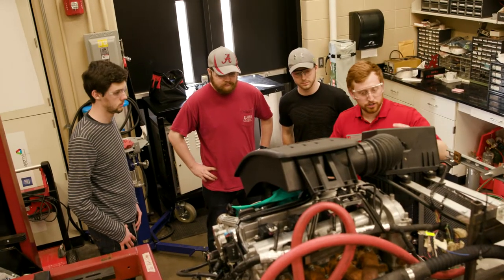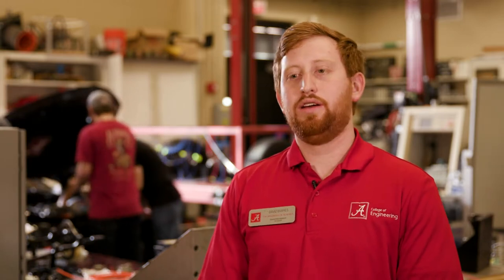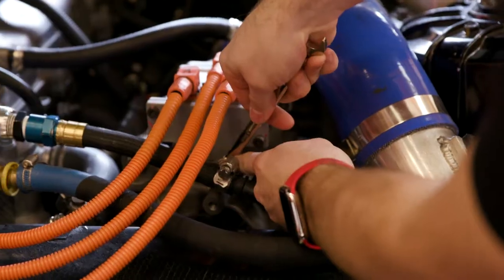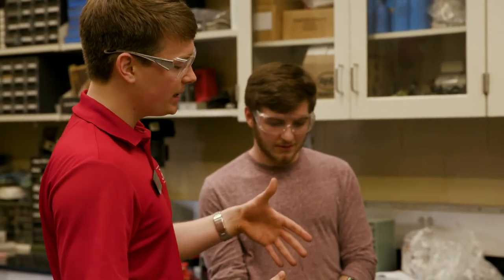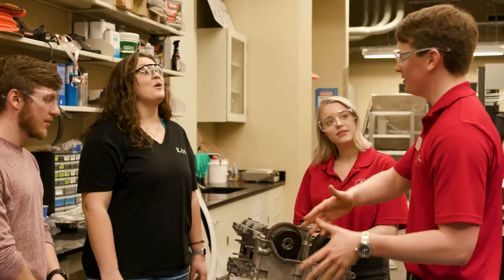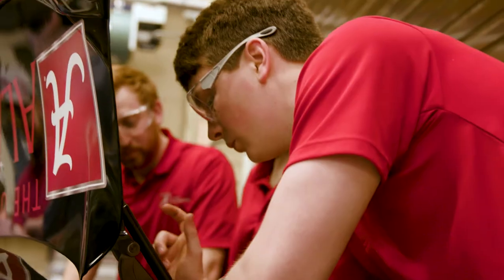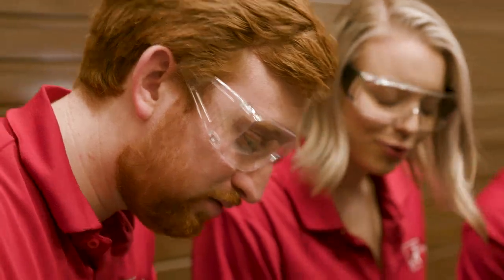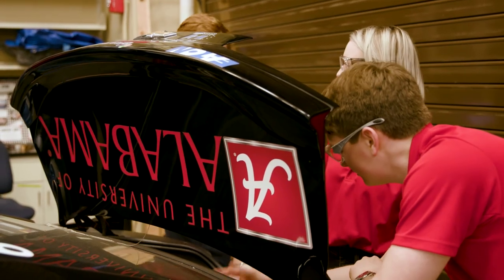Eco Car | The University of Alabama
Bridging industry with academics, the EcoCAR project also unites the best of UA's engineering and business students to deliver a powerful competitor in the EcoCAR challenge. With an advanced set of tools and resources to draw from, UA's team leads with a competitive edge.

The University of Alabama, founded in 1831, is the fastest-growing flagship in the nation. Our students, faculty and staff come from around the world to join UA’s mission – teaching, research and service to our campus, our nation and the world. The UA campus in Tuscaloosa, Alabama, isn’t known only for its beauty; it is powerhouse for confidence, advancement and strength in every opportunity our students encounter. Enroll with the best at The University of Alabama.